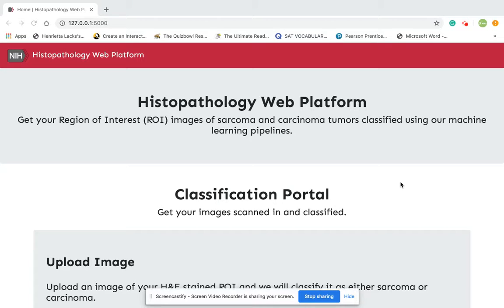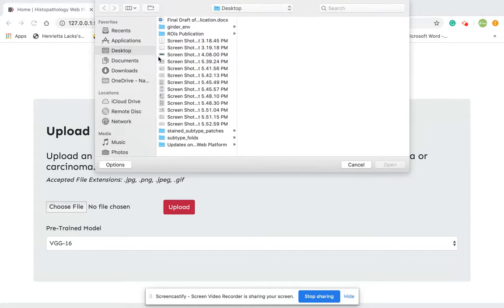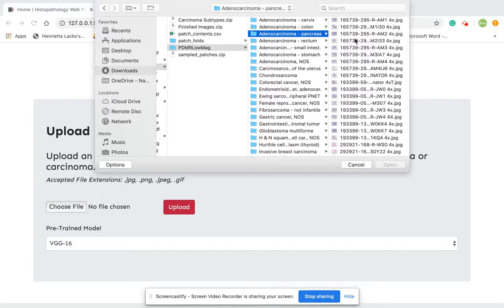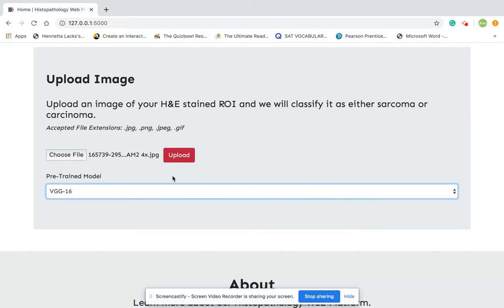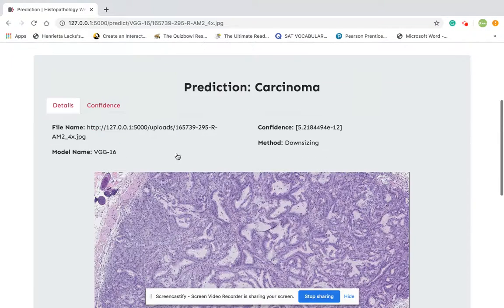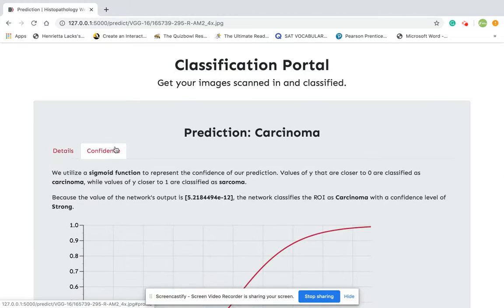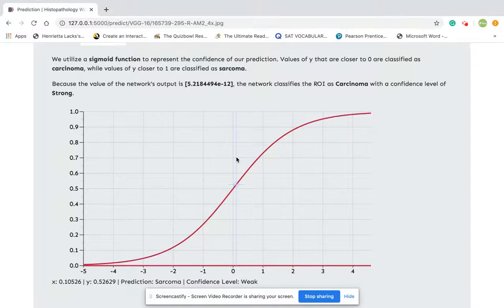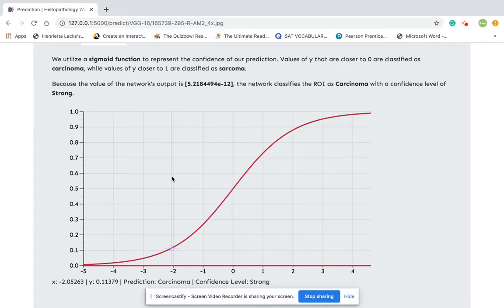Chris Pondoc and Alex Plisov - Histopathology Web Platform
This is a demo of the Histopathology Web Platform were building that accompanied our "A Pilot Benchmarking Study of Deep Neural Network Performance on Low Magnification Pathology ROIs."

This platform would've sat in front of our poster at the Frederick County Science Fair and would've been an extension of the original presentation we were giving.

To view the source code and to check last edit dates,